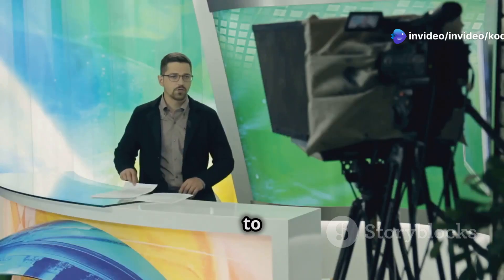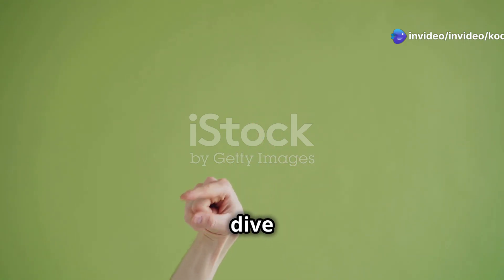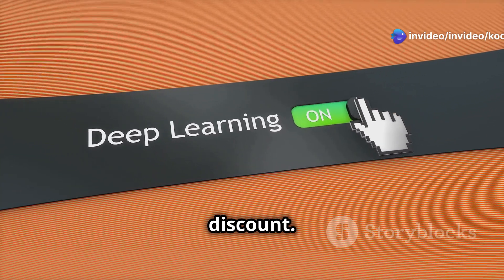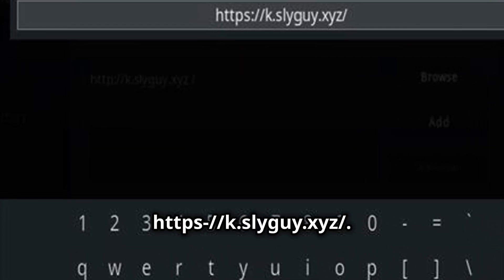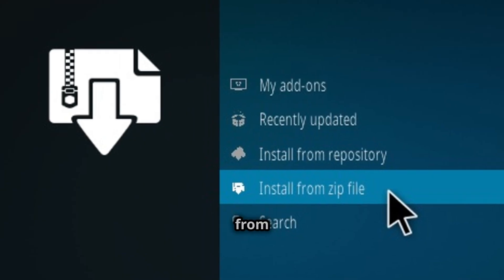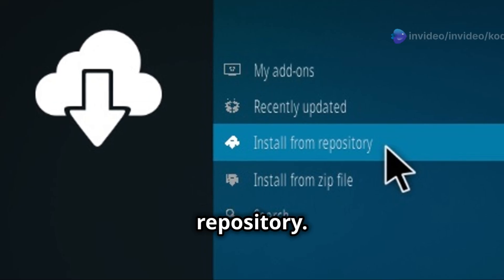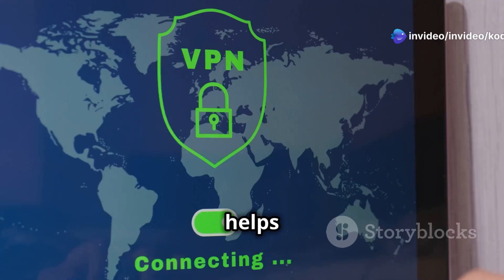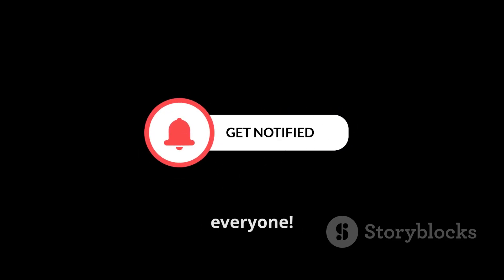How to Install Samsung TV Plus on Kodi (Quick & Easy Guide!) 🔥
How to Install Samsung TV Plus on Kodi (Step-by-Step Tutorial!)

Description:
Looking to stream live TV on Kodi? In this quick guide, I'll show you how to install the Samsung TV Plus Kodi Addon from the SlyGuy Repository. Enjoy free live TV channels from around the world, categorized by country and genre!

📌 Steps Covered:
1️⃣ Add the SlyGuy Repository
2️⃣ Install the Repository
3️⃣ Install Samsung TV Plus Addon